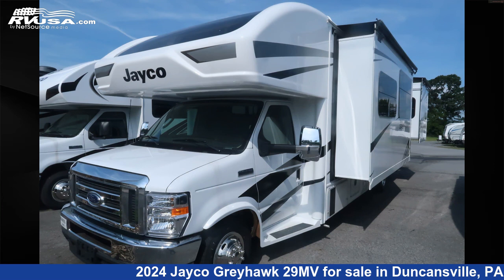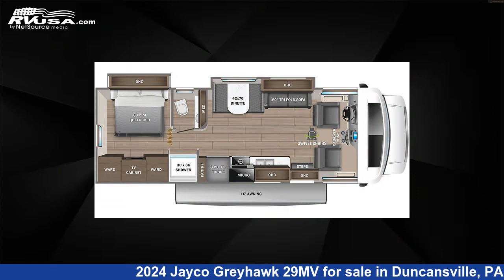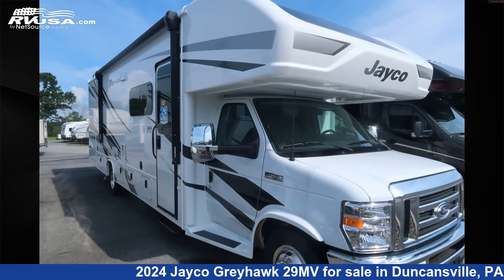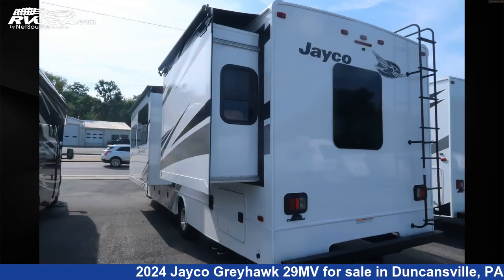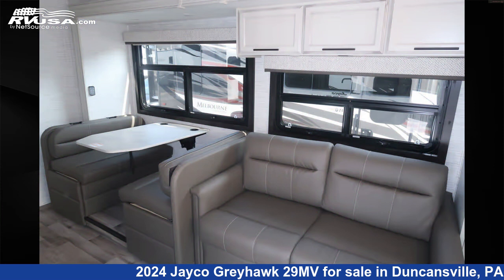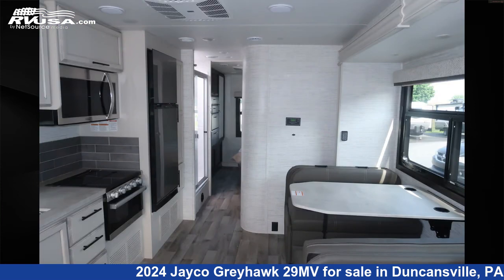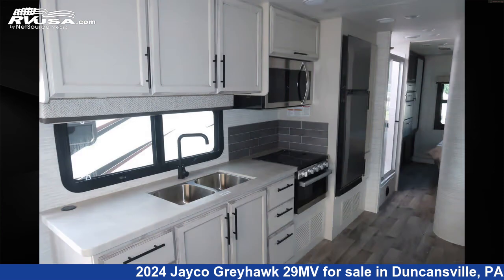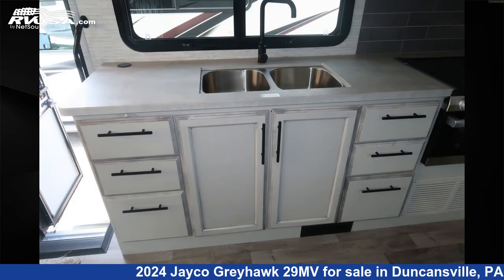Incredible 2024 Jayco Greyhawk 29MV Class C RV For Sale in Duncansville, PA | RVUSA.com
This 2024 Jayco Greyhawk 29MV is a Class C RV. It is located in Duncansville, PA 16635 and is offered for sale by Ansley RV. This New Jayco Is 32' 6" in length and features 2 slideouts, a Modern Farmhouse interior, sleeps 8, Microwave, External Shower, Air Conditioning, Slideout, Auxiliary Battery, Refrigerator, Skylight, CO Detector, Smoke Detector, Awning, and 47 gal fresh water capacity. This 2024 Jayco Greyhawk 29MV is built on a Ford E450 chassis.